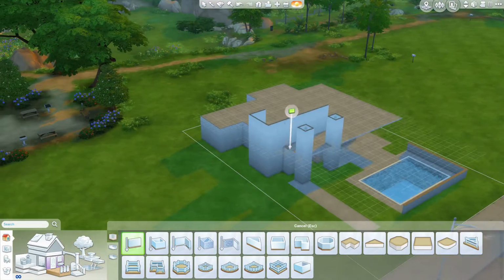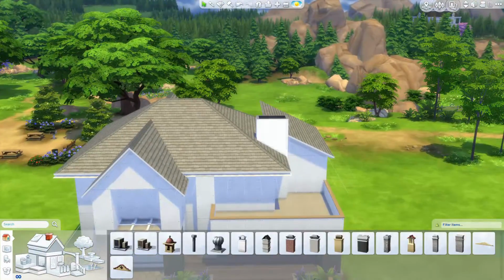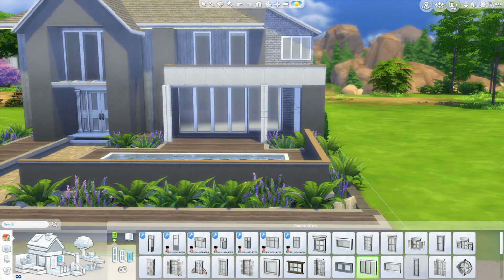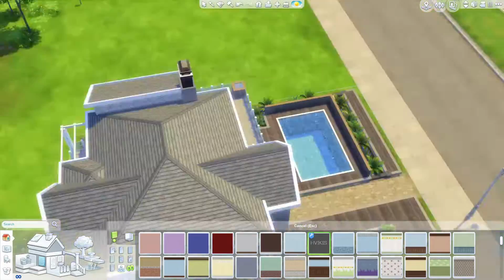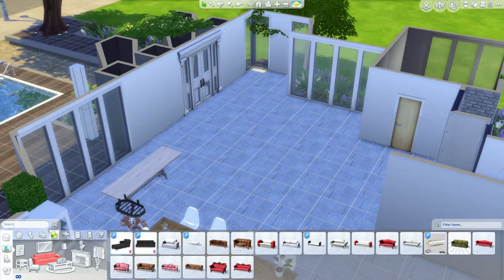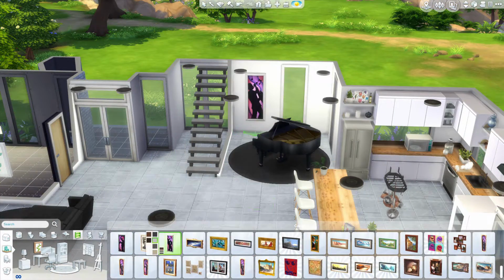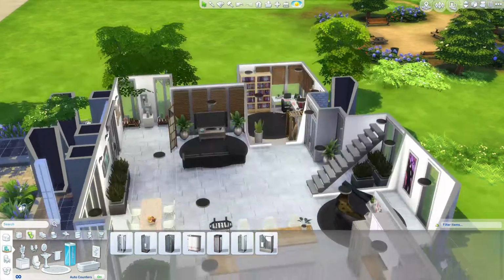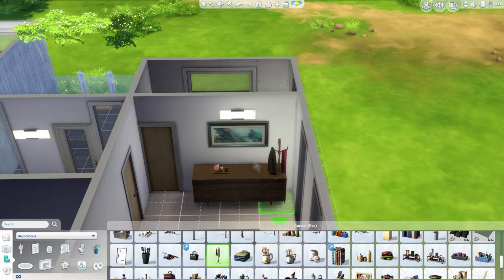Sims 4 | Stone Lock | Speed Build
Another Sims Speed Build! I hope you like my new way of showing you around the plot at the end of the video!
I created a house that is a cross between Modern and Traditional! I decided to call this Stone Lock and it's perfect for a family on the sims!

♦ My Origin: KatchingKatie
Please ‘katch’ the like button if you enjoyed this!